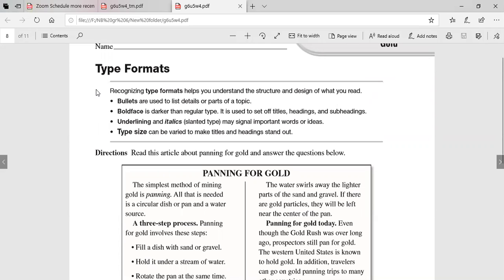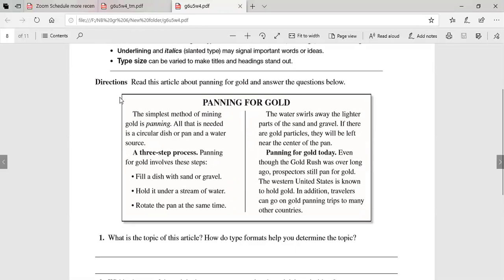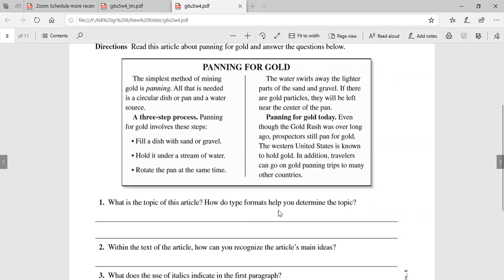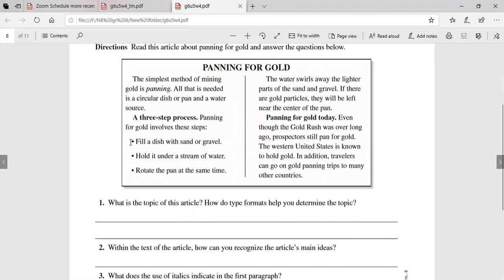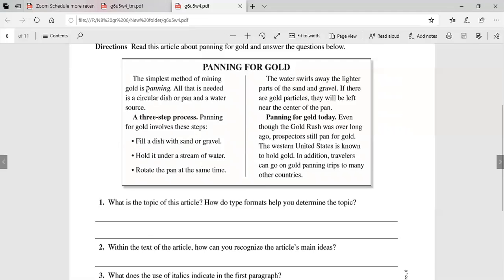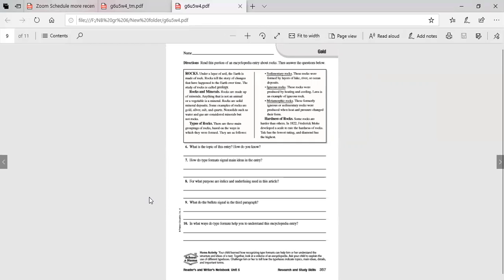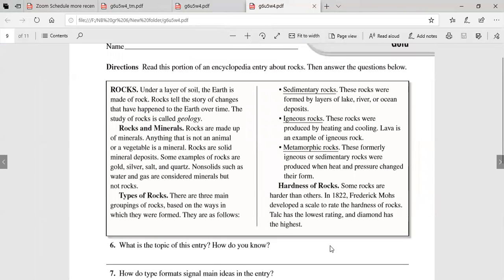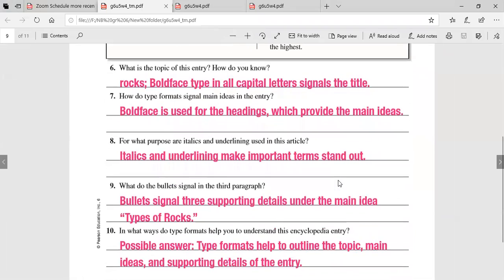Grade 6, English, Week 12, Types of Formats